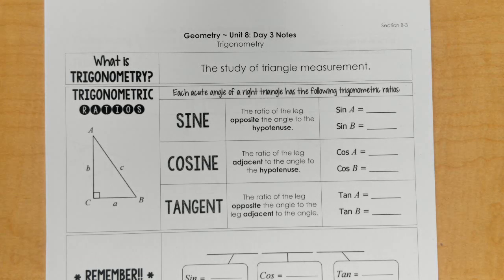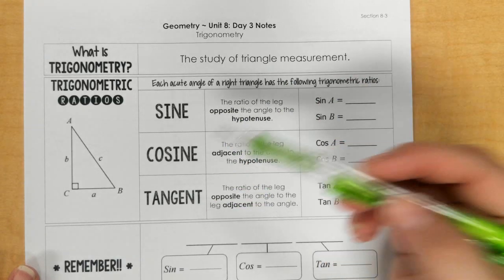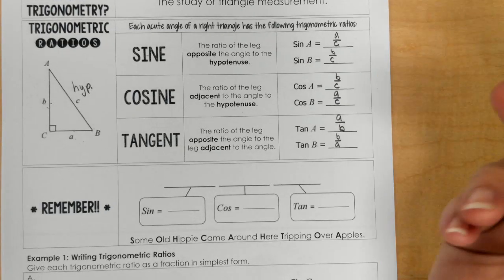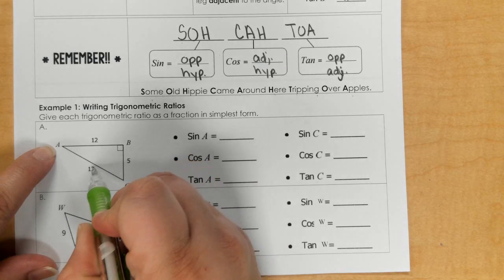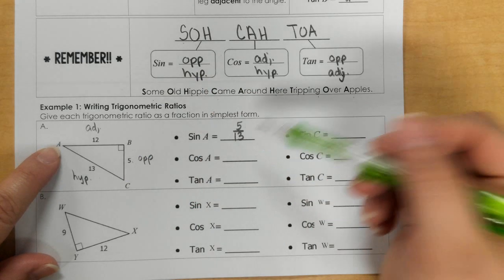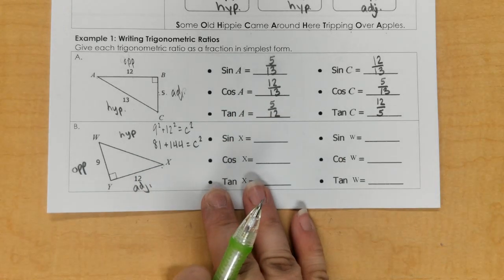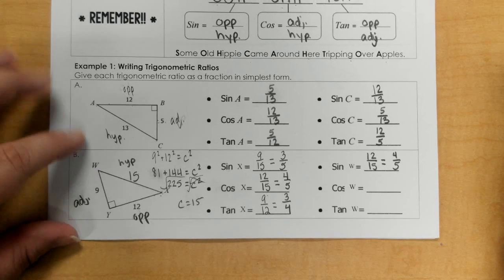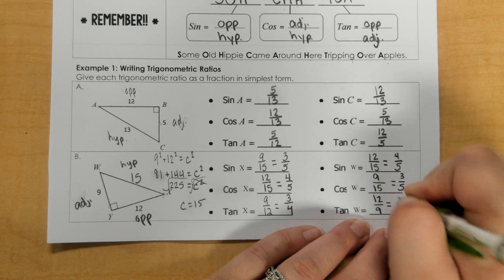Geom - Unit 8 Day 3 Notes, Vocab & Ex 1